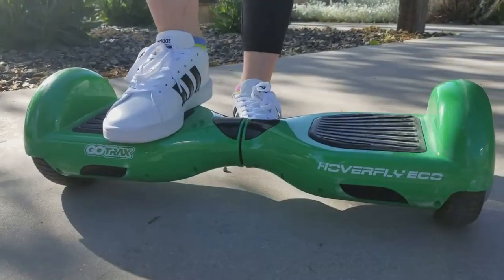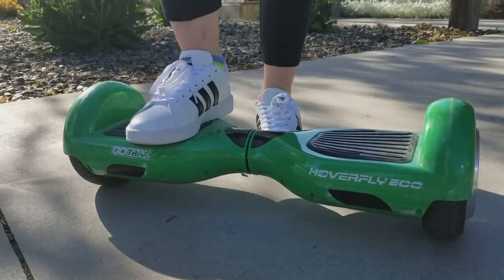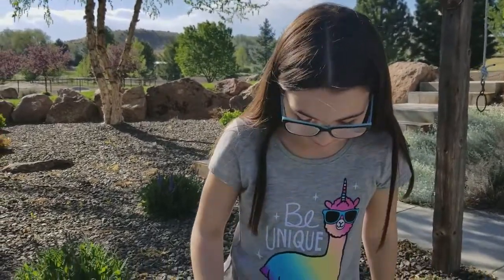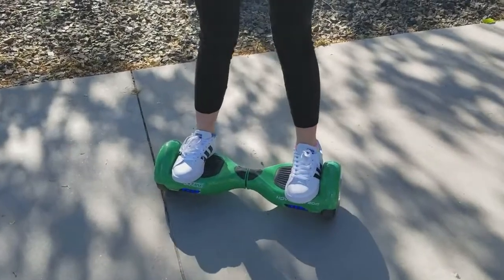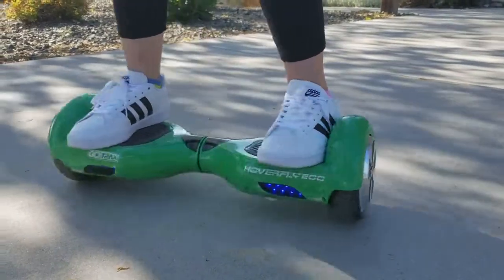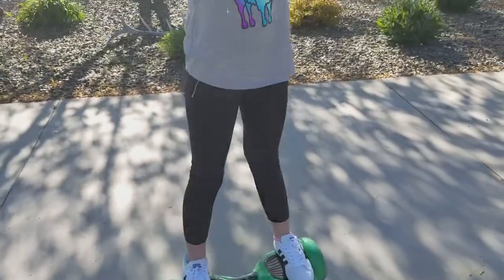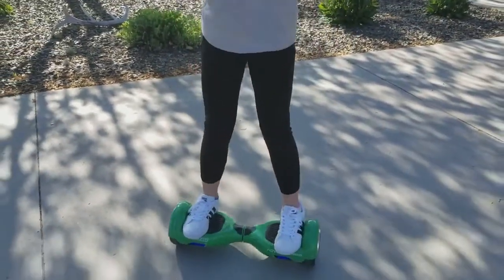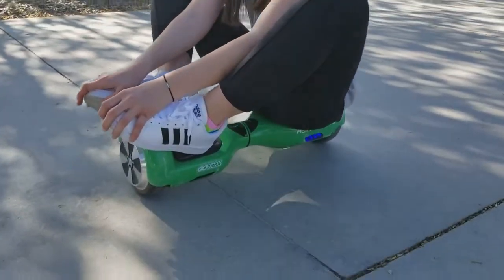How to Ride a Hoverboard! Our GoTrax Hoverfly Eco Review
(ad) Wondering how to ride a Hoverboard?
(ad)
We are thrilled to have partnered with GoTrax to try out the Hoverfly Eco! My kids have had a blast on this thing!

Here is a peek at the GOTRAX Hoverfly Eco Hoverboard
and a review of our thoughts and a few tips and tricks!

You'll see the deal/savings on the site!

I'm so thankful for the She Saved community and would love to have you be a part of it!